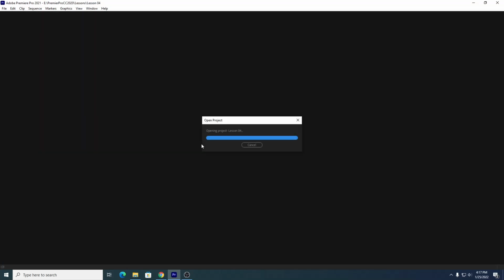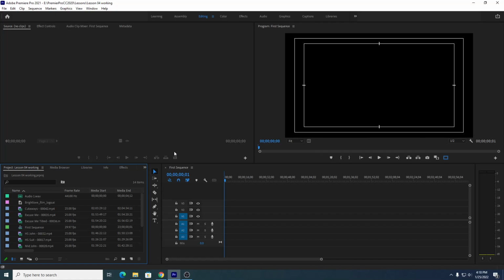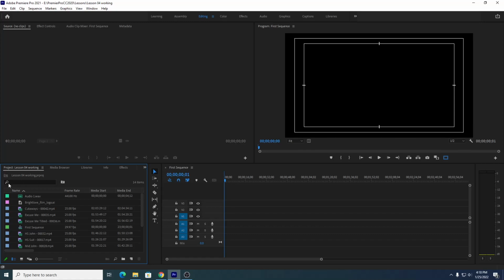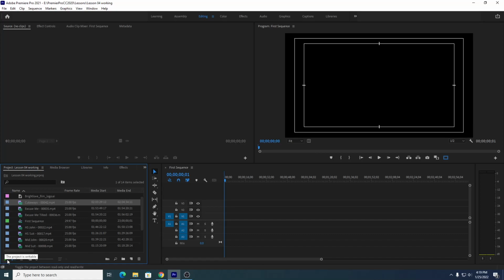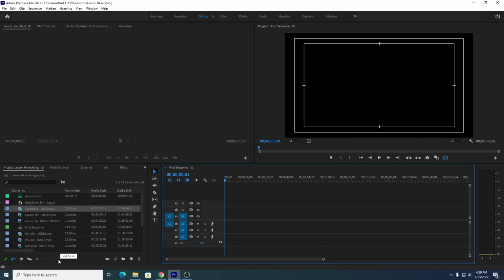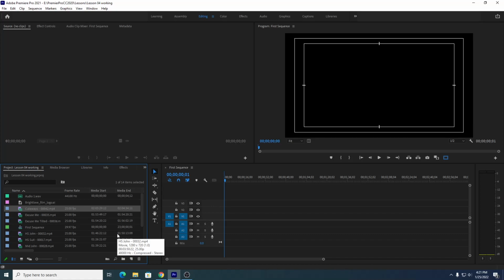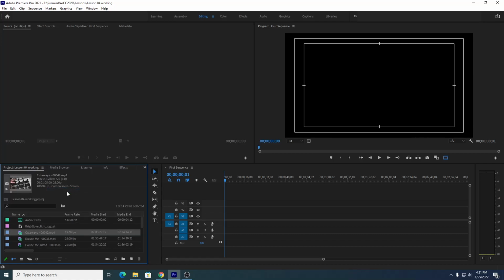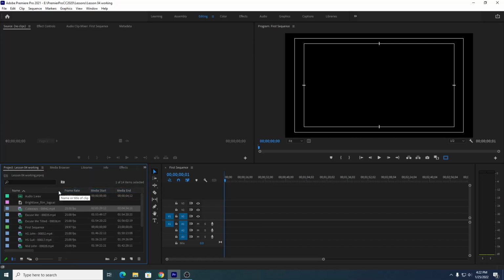Adobe Premiere Pro Chapter 4.1 Starting the lesson & customizing the project panel